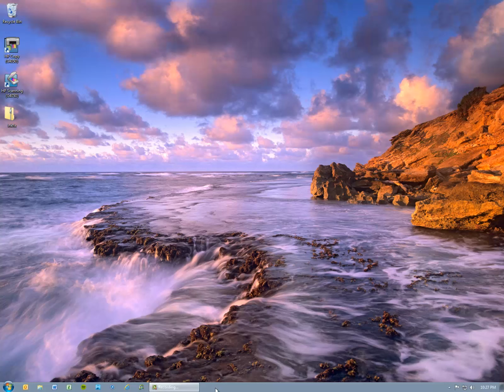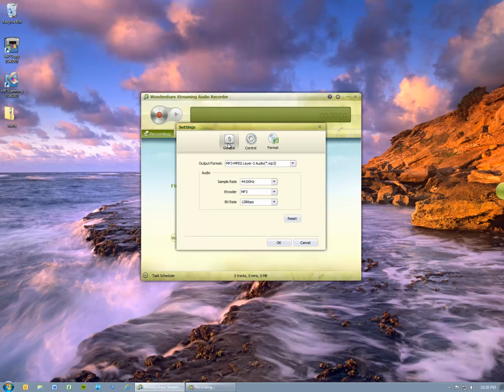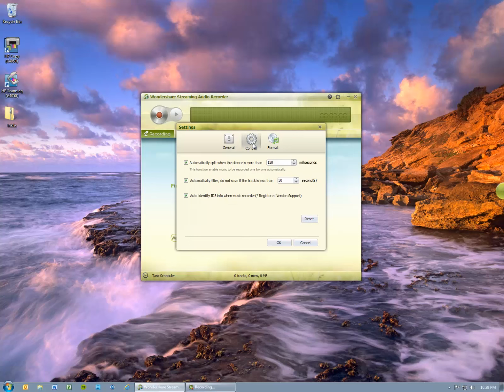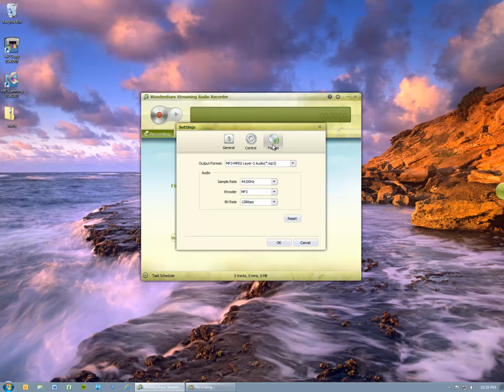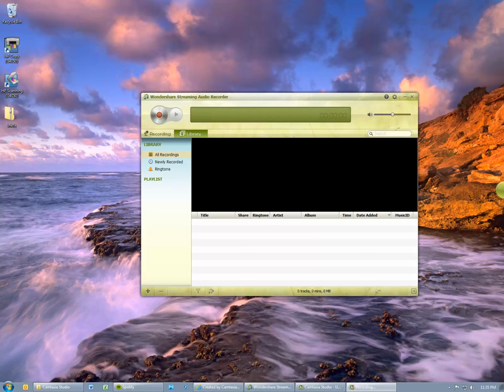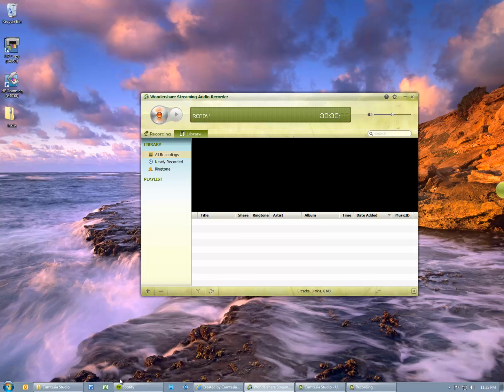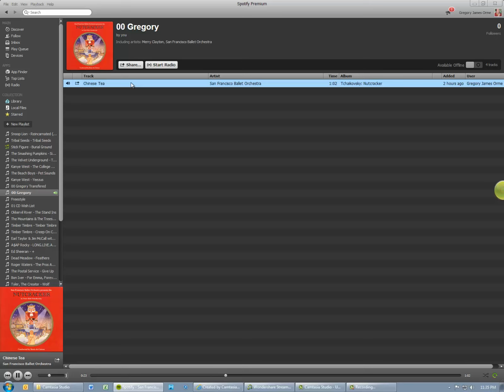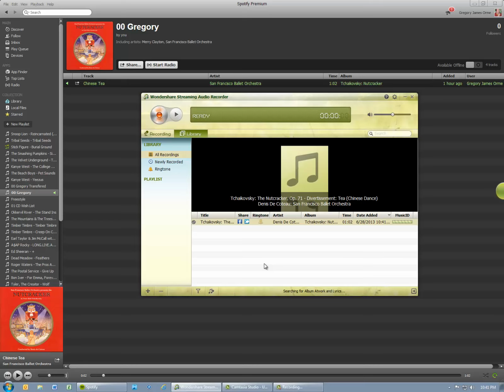Wondershare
How to use Wondershare to record from Spotify.